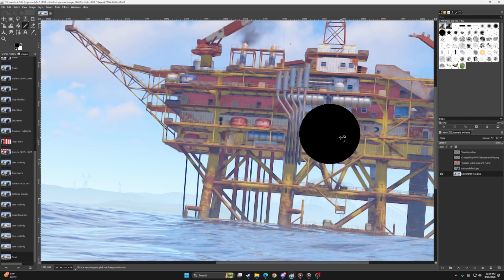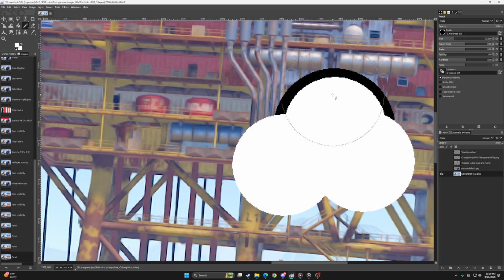How To Draw Perfect Circles in FIMP